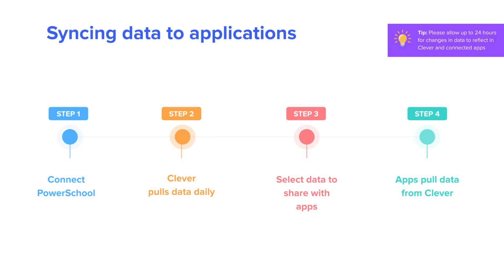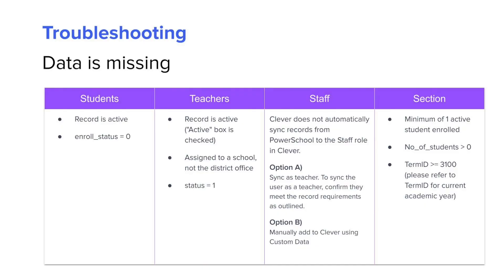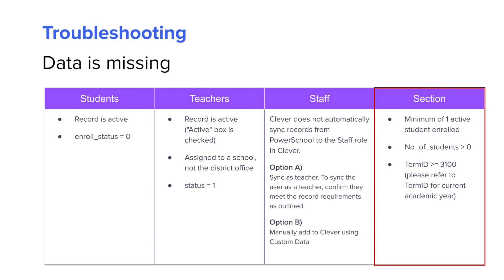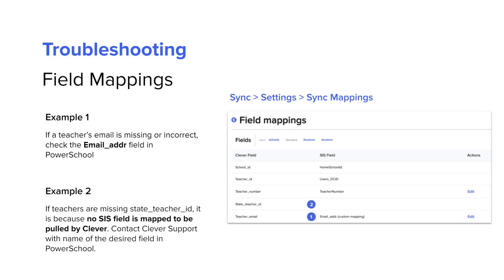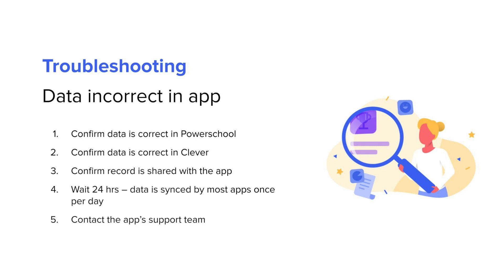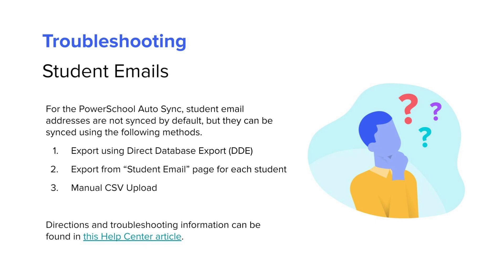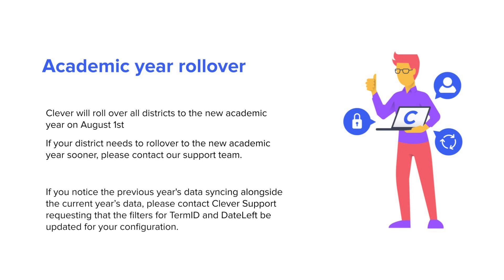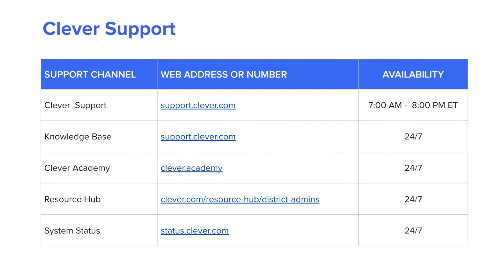Power School Auto-Sync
Learn more about Clever at Clever.academy!